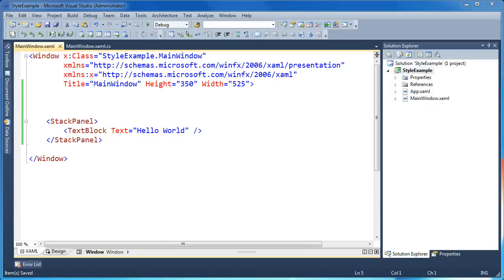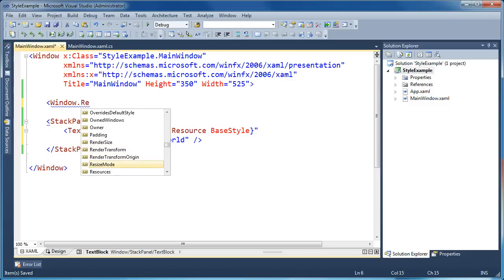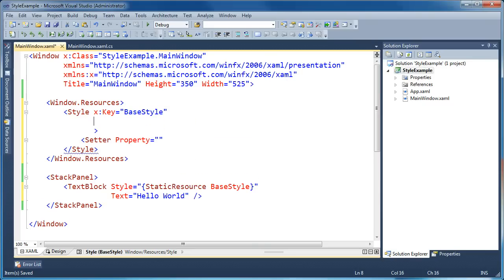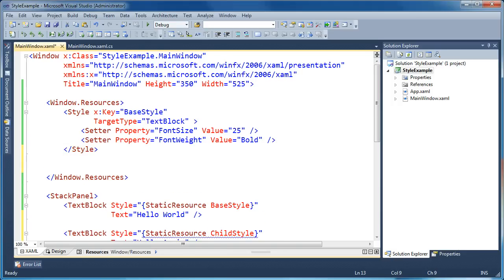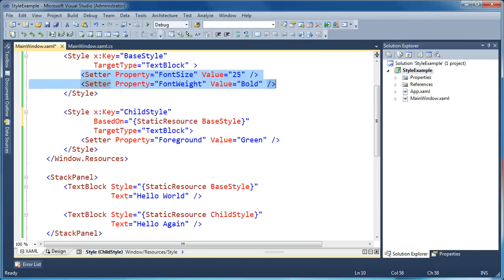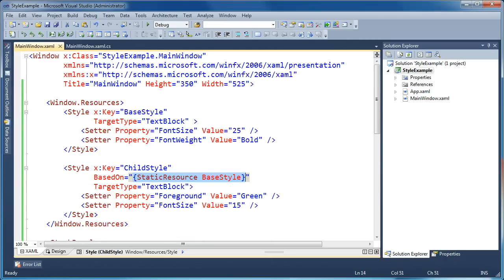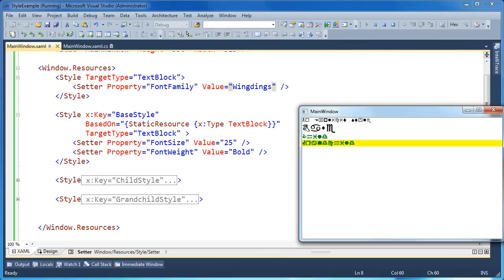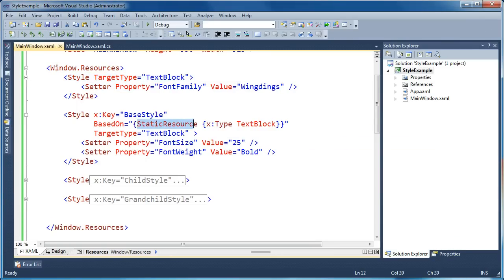Style inheritance in WPF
In this video you will learn how to use the BasedOn property of a style object to create a style inheritance chain. You will learn how to setup multiple levels of inheritance and how to override values at each level. You will also see how to inherit from an implicit style.